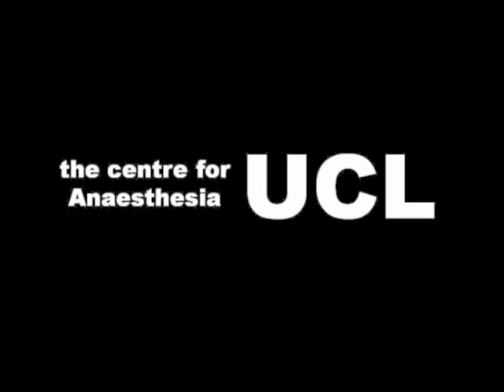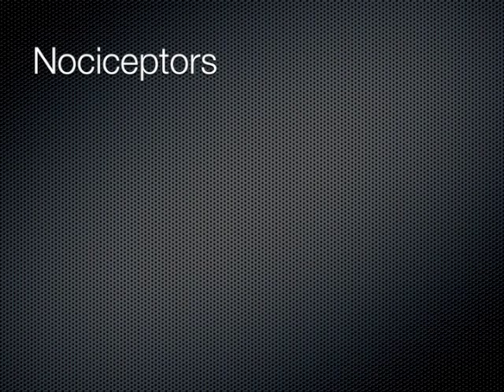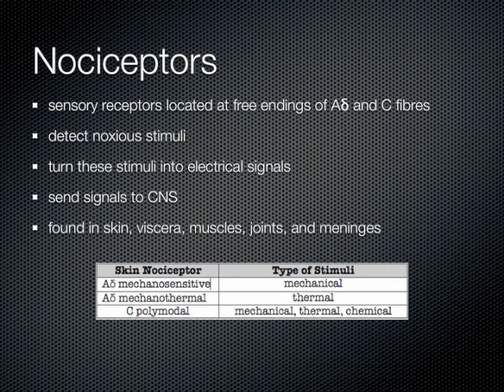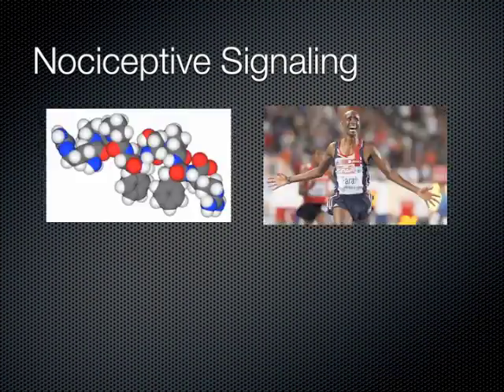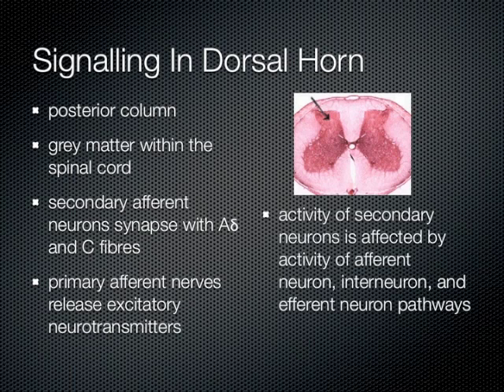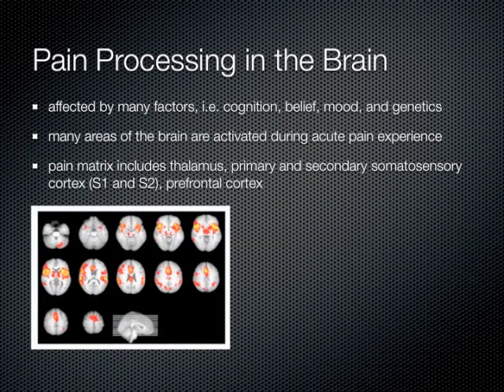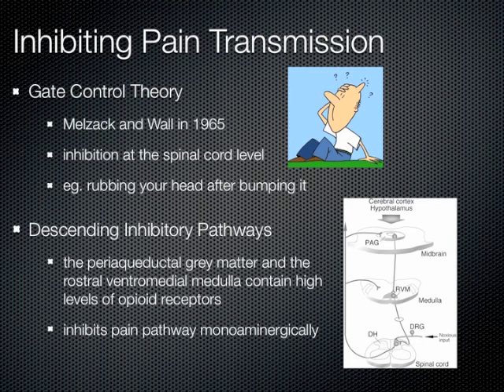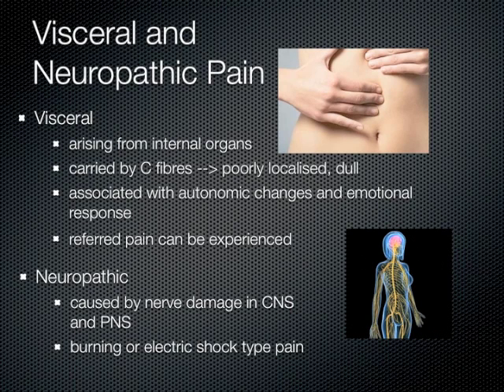An Introduction to Pain Pathways and Mechanisms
This podcast is based on the article 'An Introduction to Pain Pathways and Mechanisms' which can be found on the UCL Centre for Anaesthesia medical students webpage: